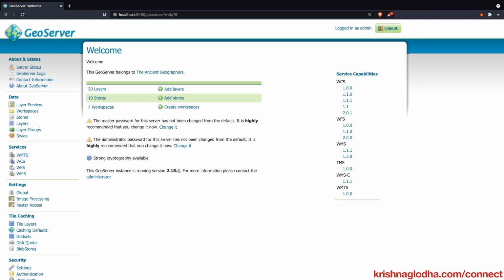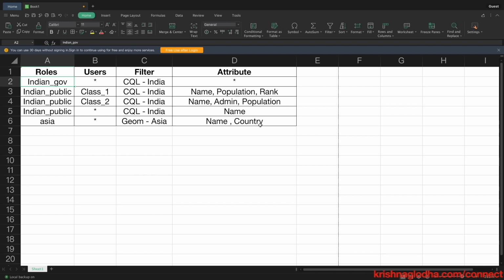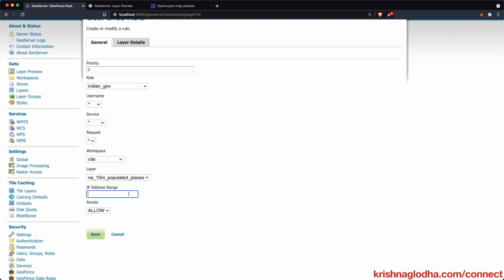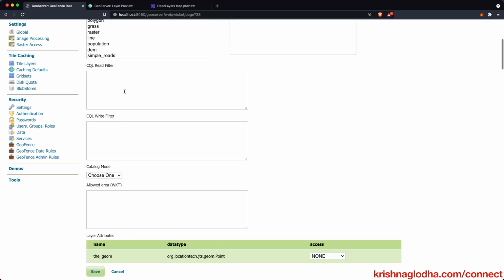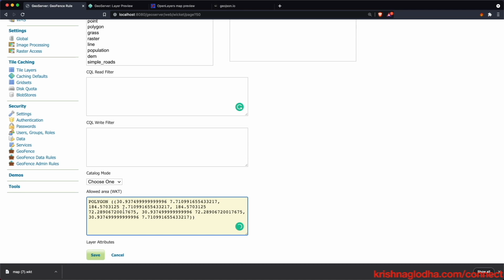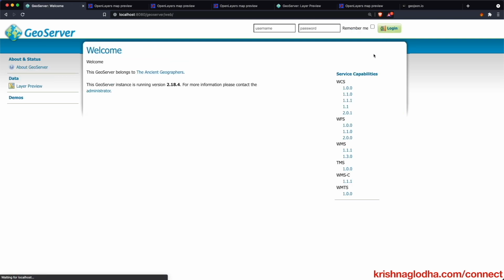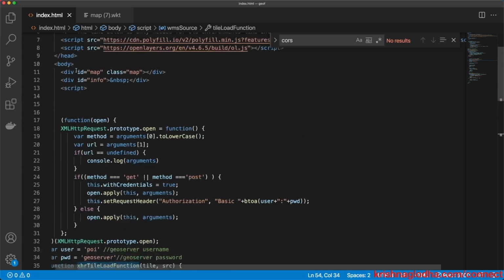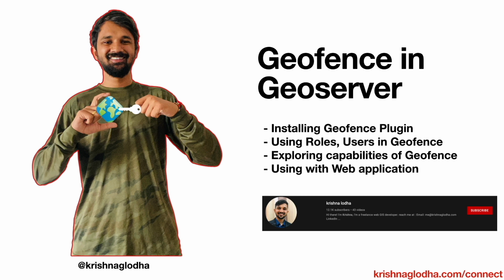Using Geofence in Geoserver | Krishna G Lodha | GIS in 2021